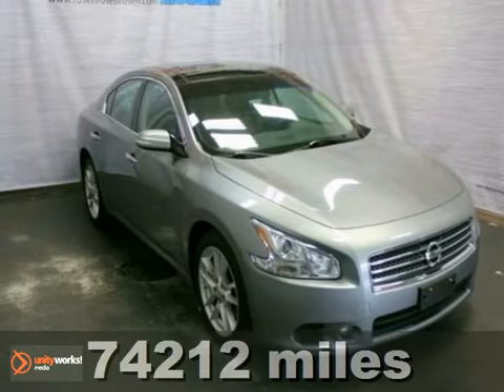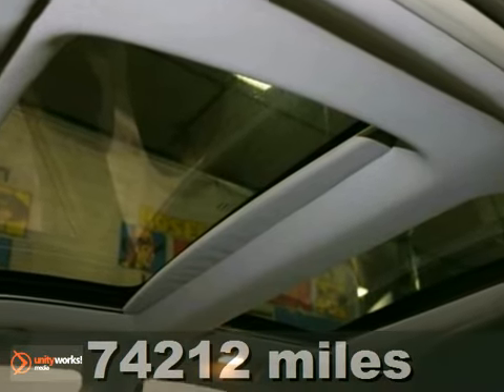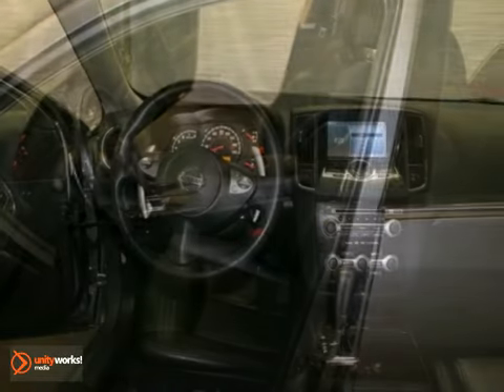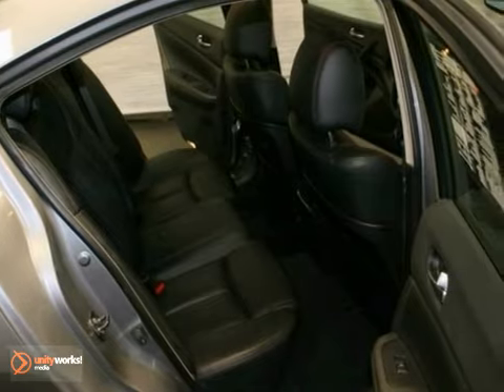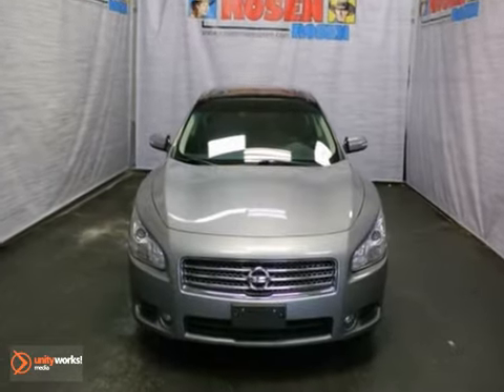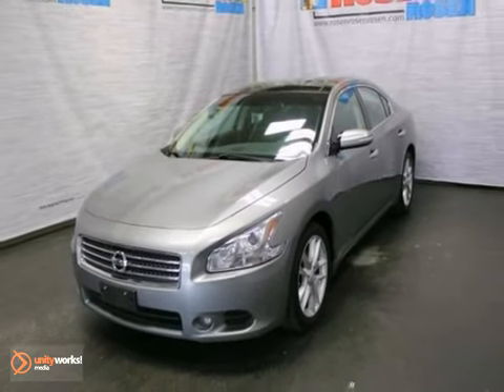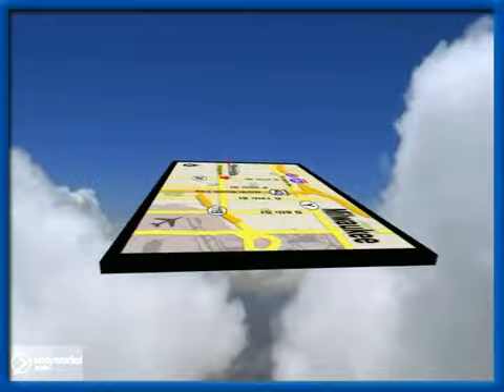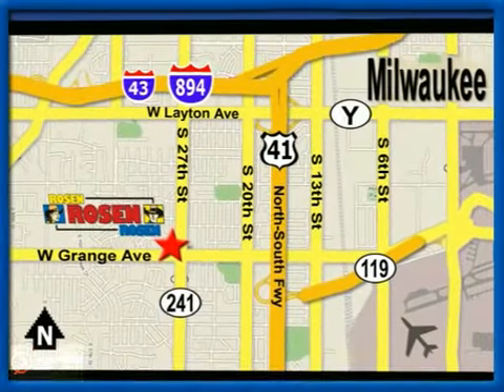2009 Nissan Maxima Milwaukee Waukesha, WI 25940A - SOLD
Year: 2009
Make: Nissan
Model: Maxima
Trim: 3.5 SV w/Premium Pkg
Engine: 6 Cyl. 3.5L
Transmission: Variable
Color: GRAY
Mileage: 74212
Stock #: 25940A
extra clean one owner local trade in with dual sunroofs, leather interior, heated seats, alloy wheels, back-up camera, 6-disc cd changer and heated steering wheel.

Address:
5505 South 27th street